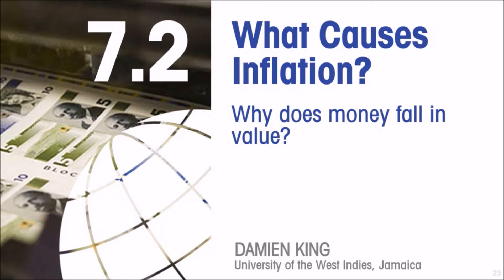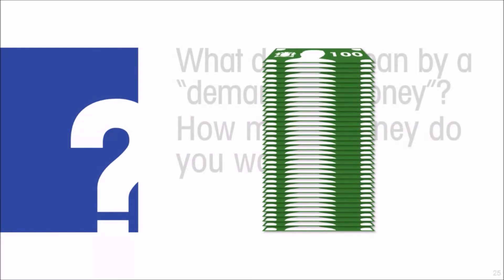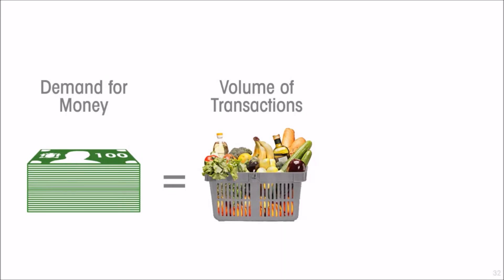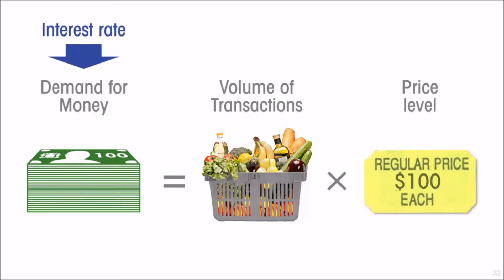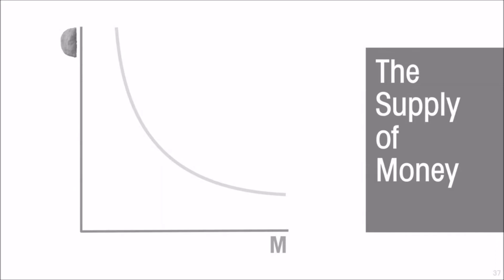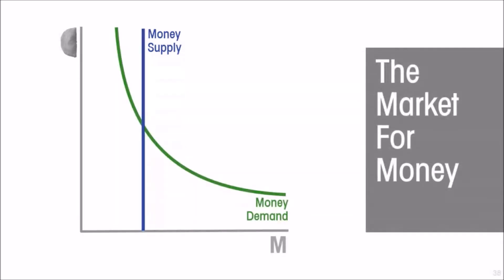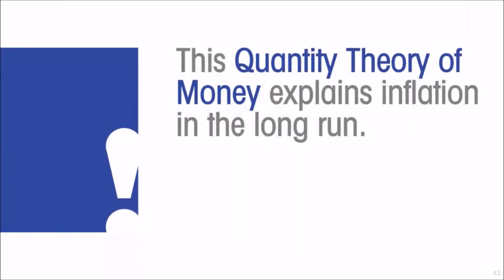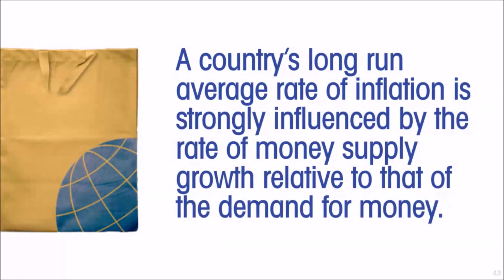Economics 7.2: What Causes Inflation?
Inflation, on the surface, is a rise in the prices of goods and services. But what is underlying that? What is it really?